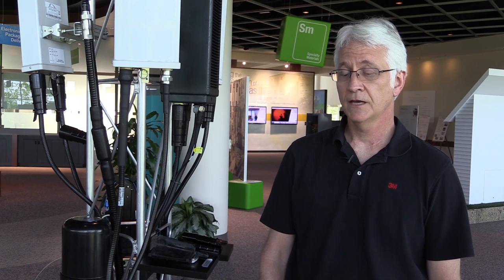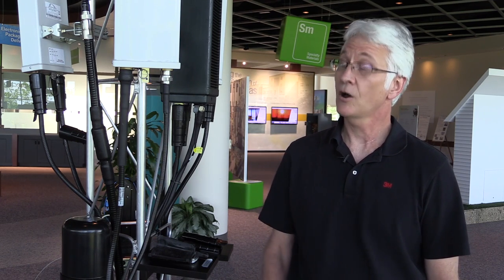How it works: 3M Slim Lock closure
In this edition of "How it works," Steve King, Wireless Applications Engineer at 3M Communications, demonstrates 3M' s cable enclosure solution called Slim Lock.